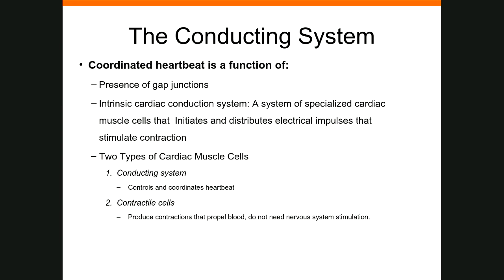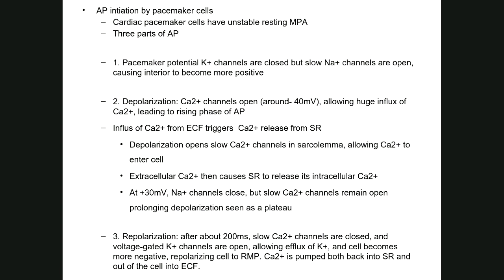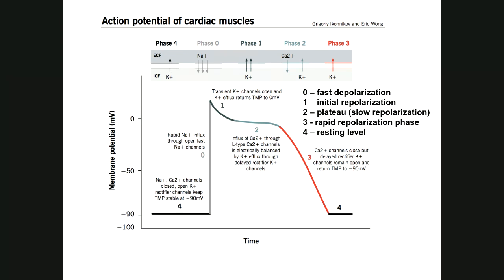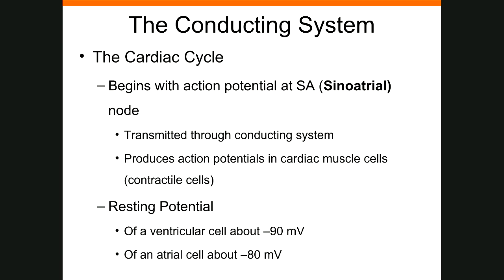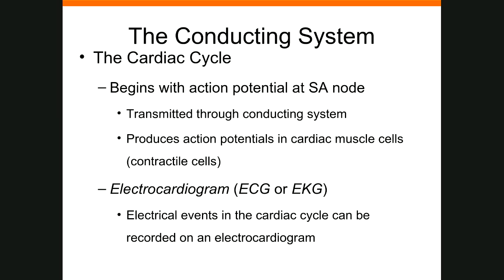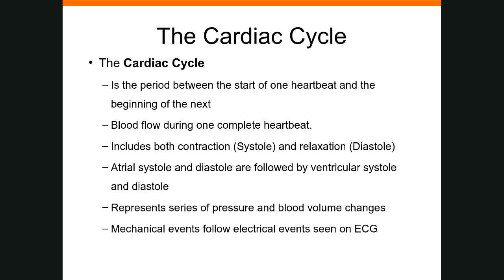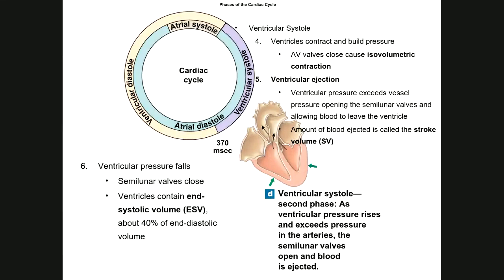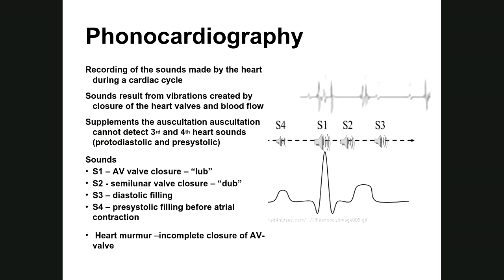Anatomy Physiology/Heart Part II